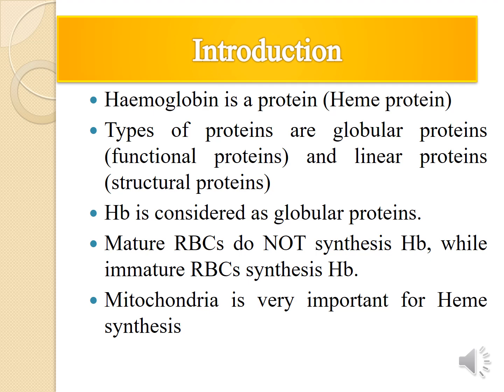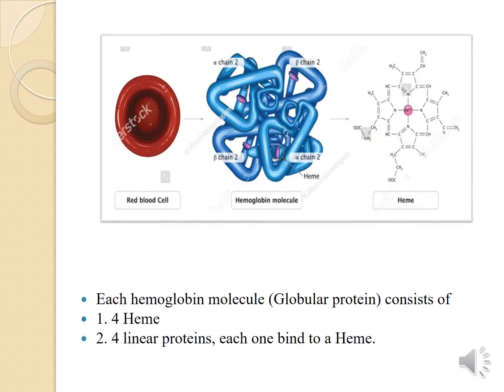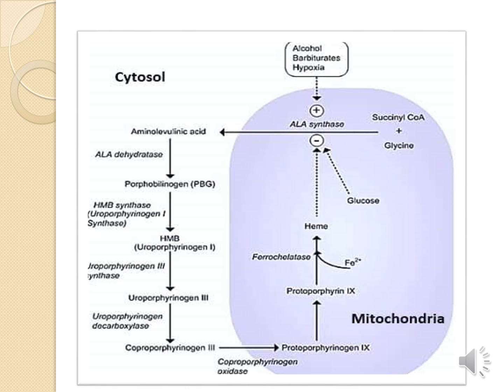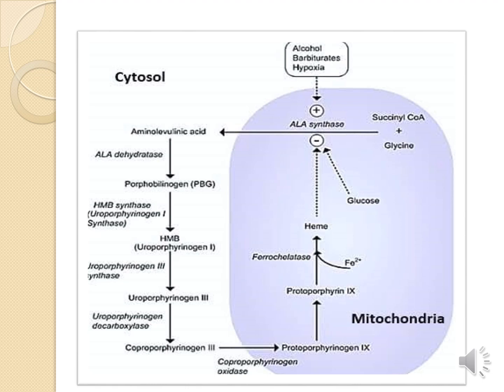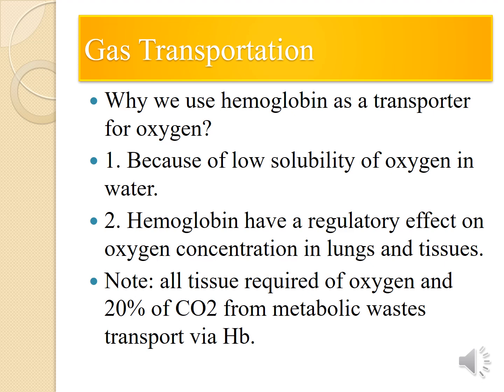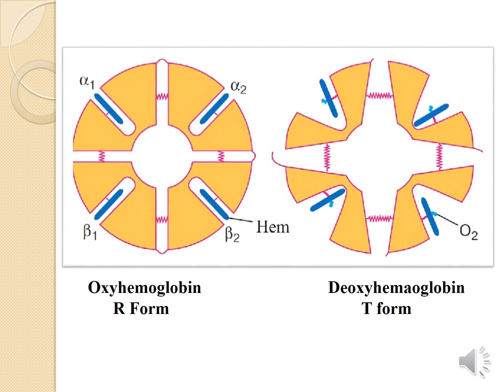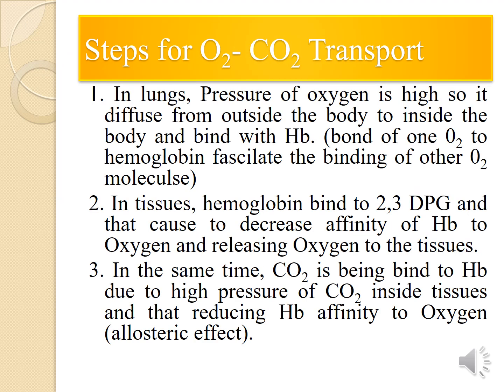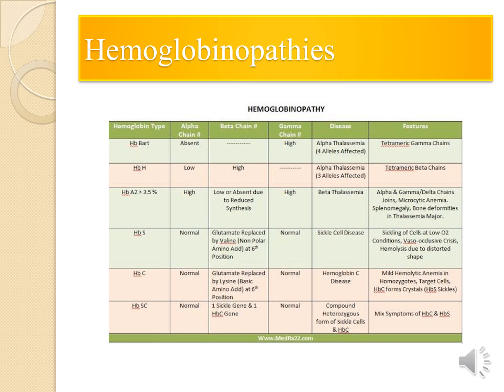SJCTNC-DR.N.PRIYA-BC203A-BIOMOLECULES II-UNIT 5-HEMOGLOBIN